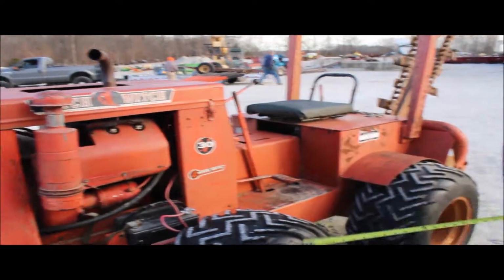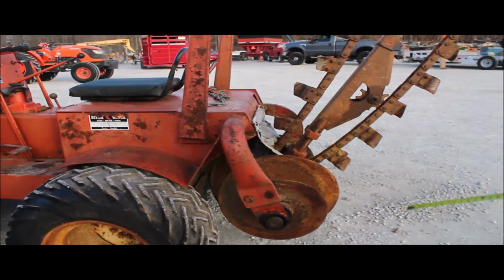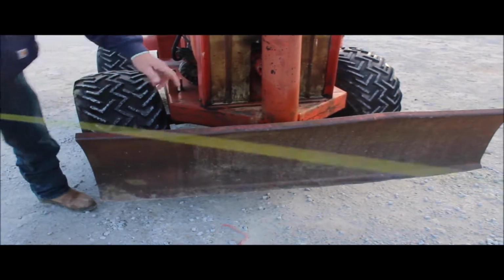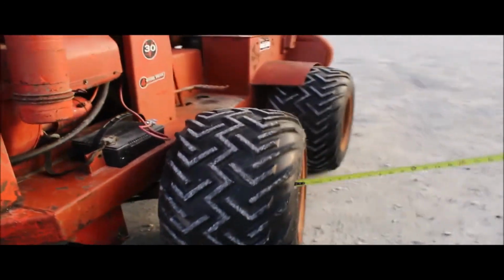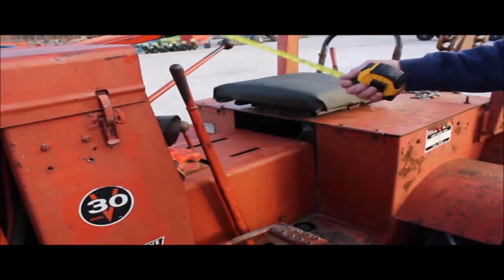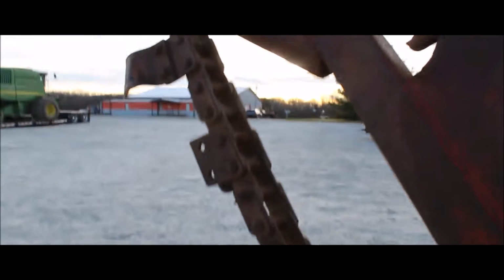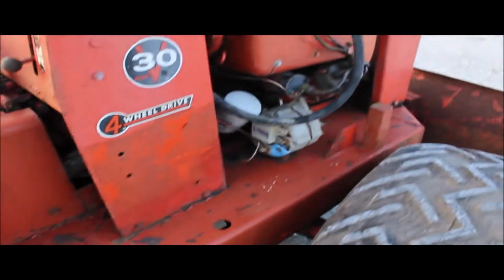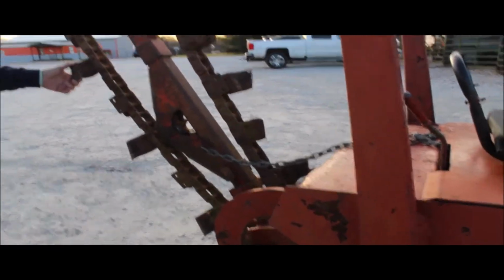2011 DITCH WITCH V30 For Sale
Title: 2011 DITCH WITCH V30 For Sale

Category: Trenchers / Boring Machines / Cable Plows